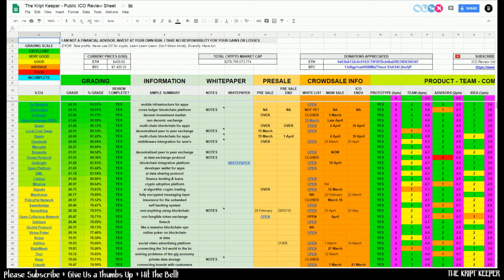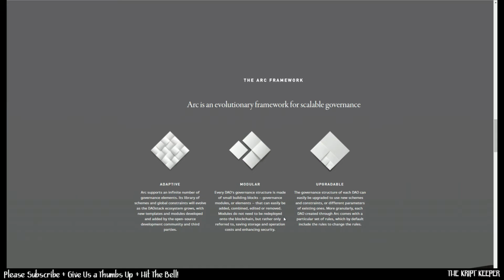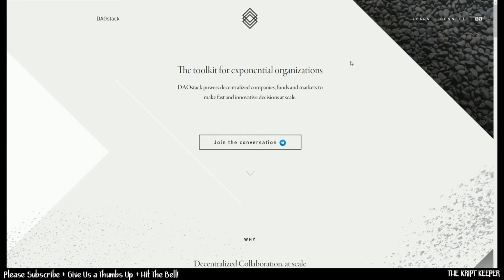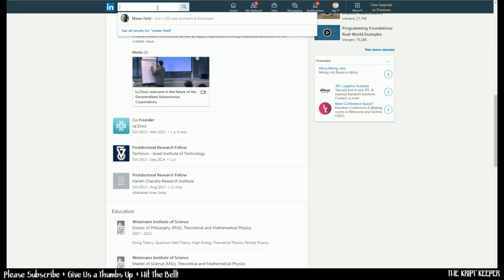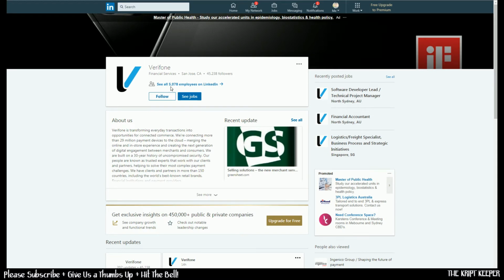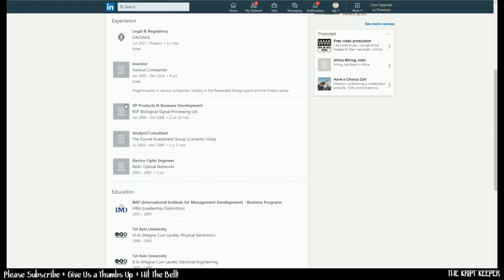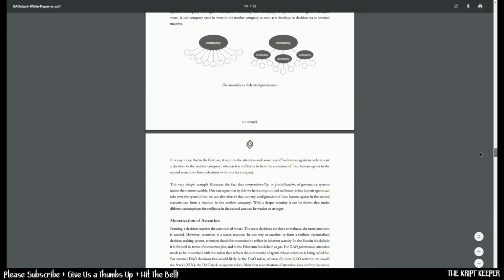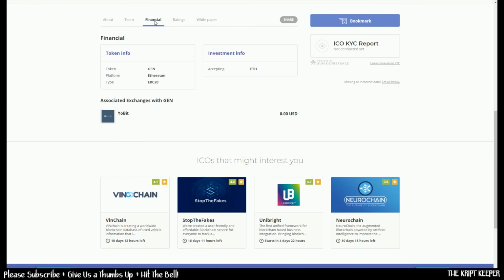DAOstack SUMMARY | The Toolkit for Exponential Organizations | Spreadsheet Access In Description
The toolkit for exponential organizations. DAOstack powers decentralized companies, funds and markets to make fast and innovative decisions at scale.

Now I could not do one of my usual ICO Reviews because they simply have not yet released enough information, however I thought I may as well release what I did was a brief summary of the project with the information given.

Thanks heaps for tuning in! I am Sin, The Kript Keeper, and you will be seeing a lot more of me doing my ICO reviews and using my spreadsheet to score them in terms of not only short term profitability for investors, but also as a means to gauge potential longevity of projects in the blockchain space. Please feel free to send any ICO review requests to any of my social platforms below.

ETH: 0xF89928aFC1b7214B2F95FEd9Eb82B0CcFe3C3C44
BTC: 13zBgp1vatHDBMbZTheoLS1zF64C2bu5jP
XRP: rMUVAKRtNYAB2QKHS6T88guS3wCTojqV32